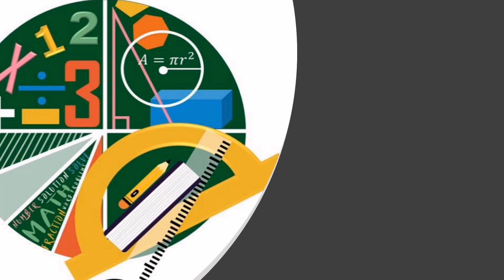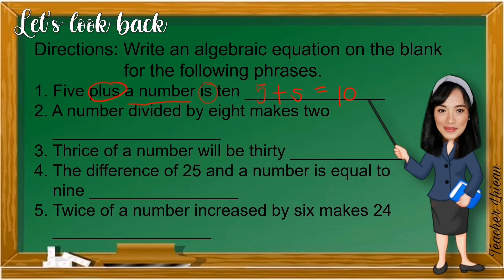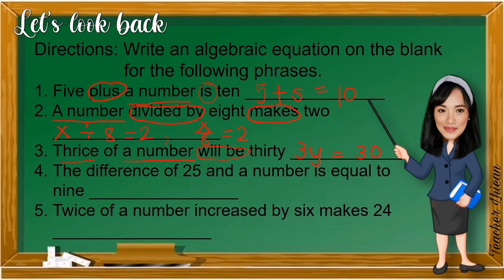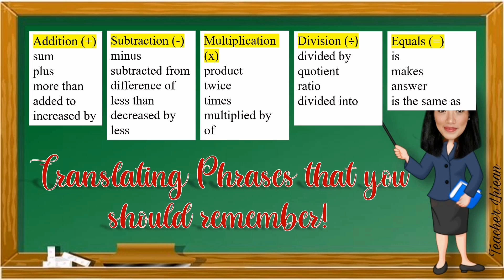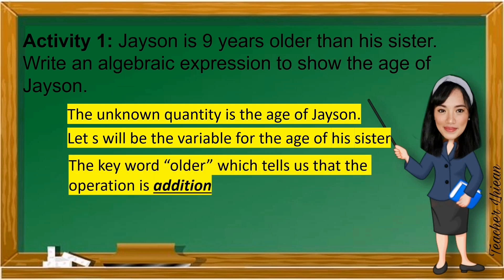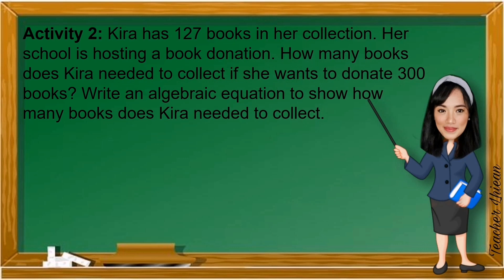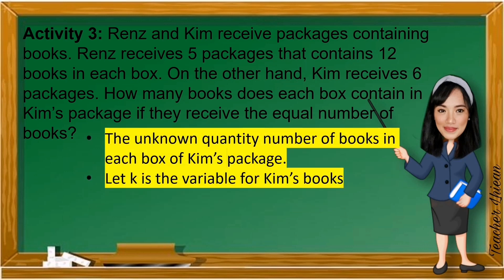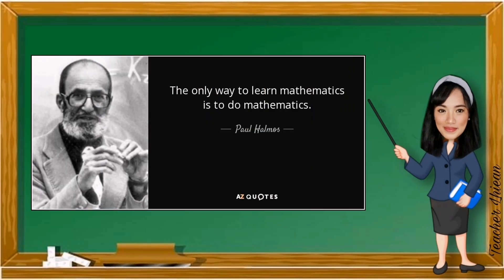Solve and Represent Quantities in real-life situations using Algebraic Expressions and Equations